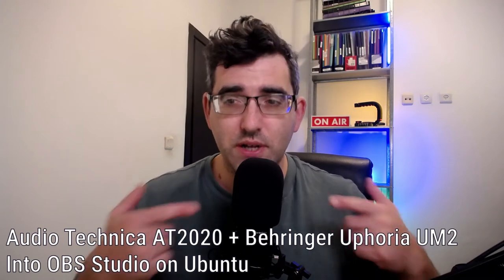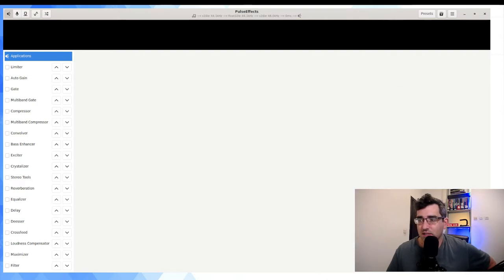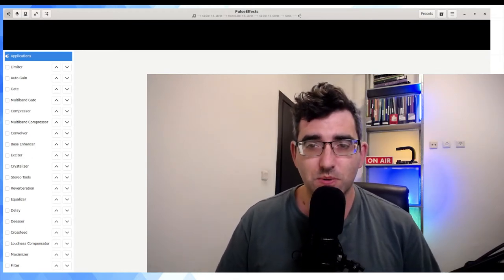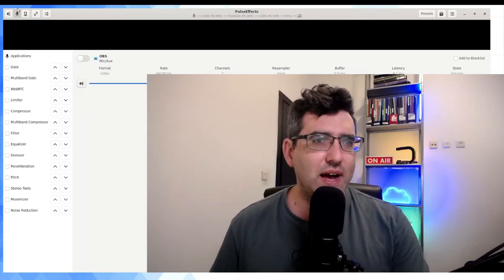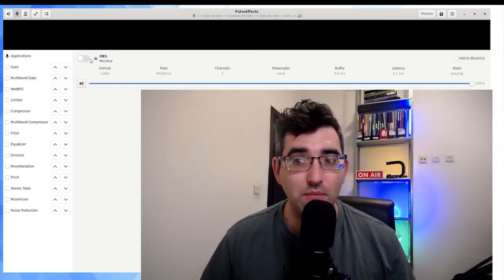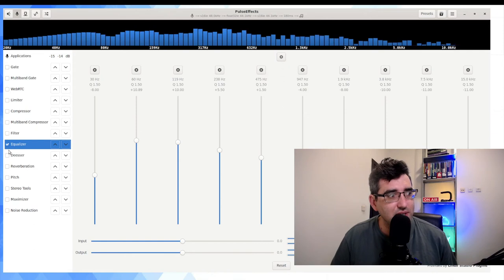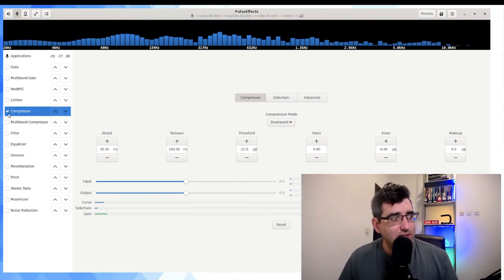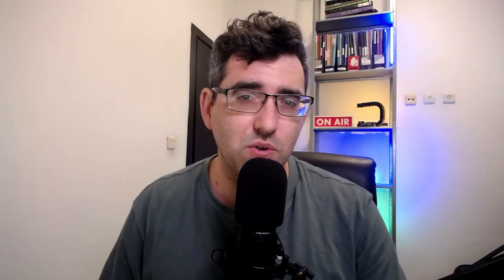Equalizing OBS Microphone Using PulseEffects (Ubuntu Linux)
Using PulseEffects in Ubuntu Linux in order to apply equzliation (EQ) to a live microphone.

== Production notes ==